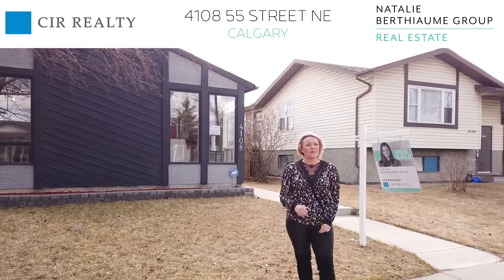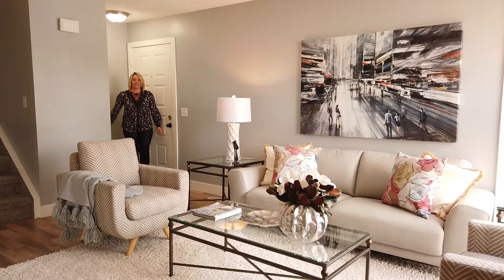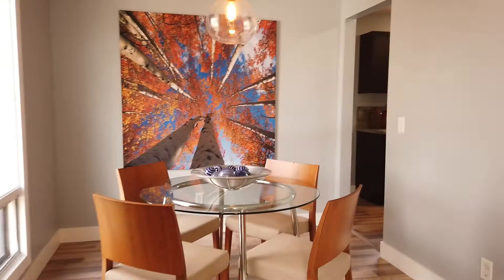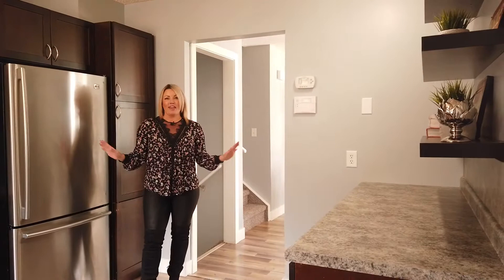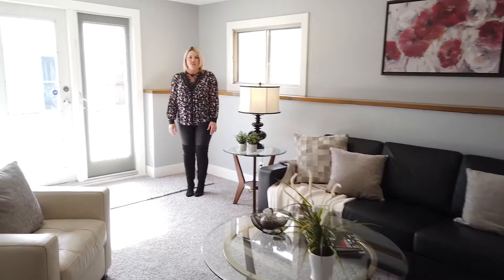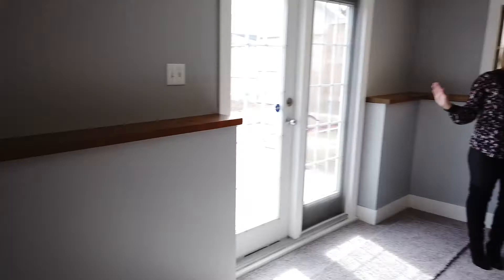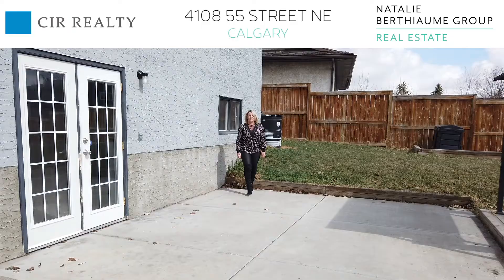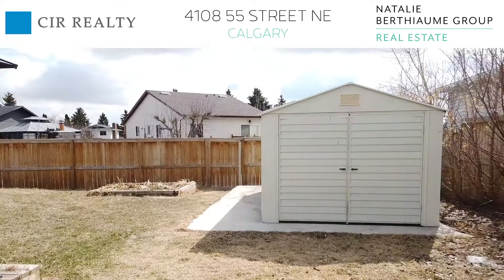4108 55 Street NE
Situated on a very quiet street just two doors down from the ball diamond and Guy Weadick elementary school, this is a fantastic location. The large lot measures 55 feet wide at the back and creates a perfect opportunity to build your dream garage! Inside, you'll love the fact that this home has been extensively updated. The main living space has new paint and modern laminate floors. The kitchen has been updated with contemporary cabinetry, laminate countertops, and sleek stainless steel appliances. Large windows out the front bring in a lot of natural light and make the space feel comfortable. Upstairs, you have three spacious bedrooms and a 4 piece bath with laminate flooring continued. The Master bedroom is at the back and features a convenient 2 piece ensuite as well! The lower level walks out to the back patio and could be used as a separate entry and has all new carpeting. Large windows on this level make it fresh and inviting, while the three-piece bath makes it ideal for entertaining. The basement is fully finished and would function well as a playroom for kids or a gaming room with again, all new carpeting. Shows beautifully and could be yours if you act quickly!